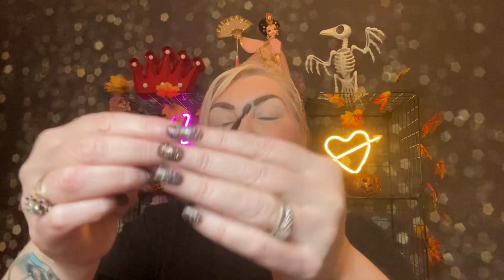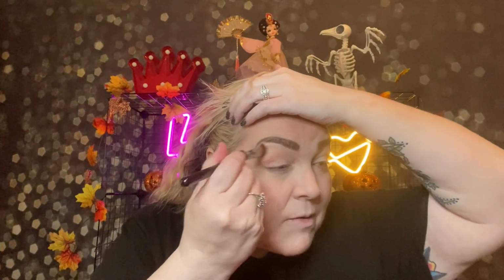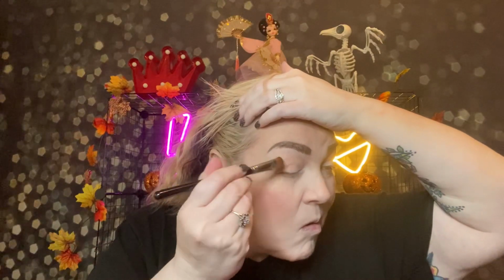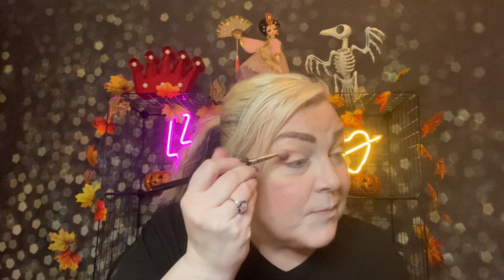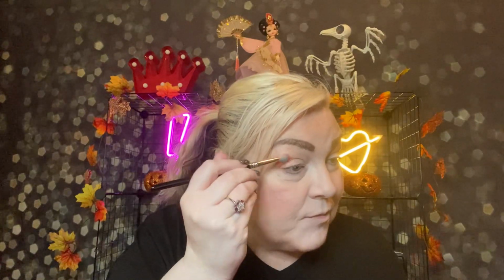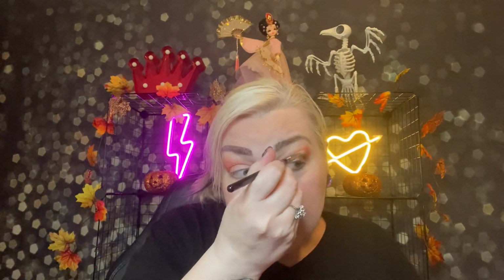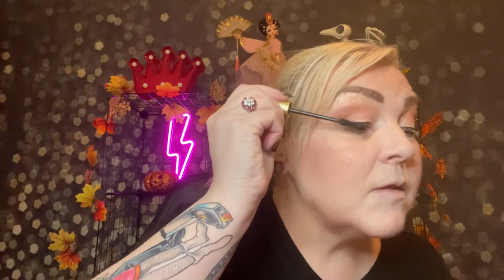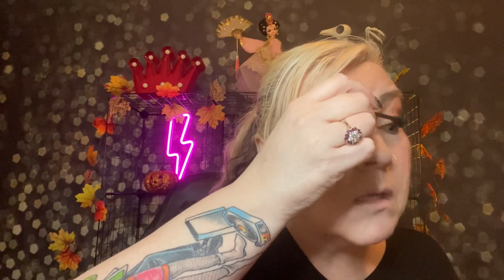A Great Affordable palette Peach By BYS!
I go live Tuesdays @7PM EST